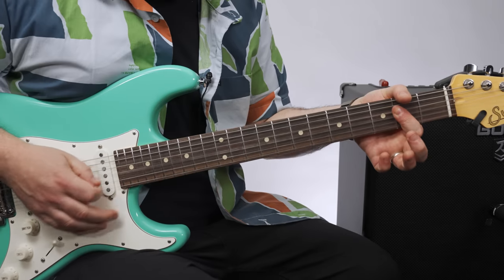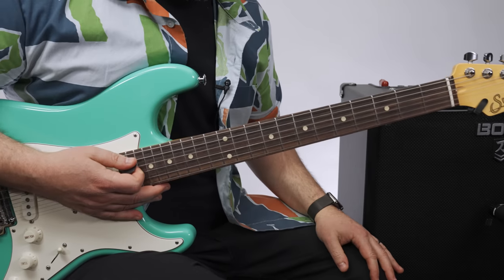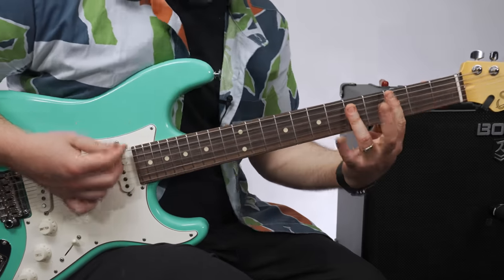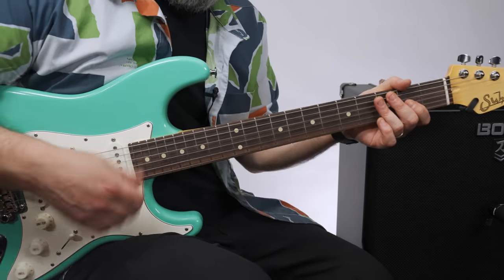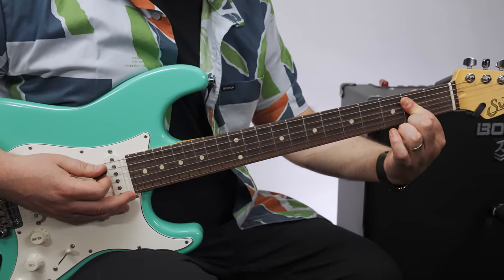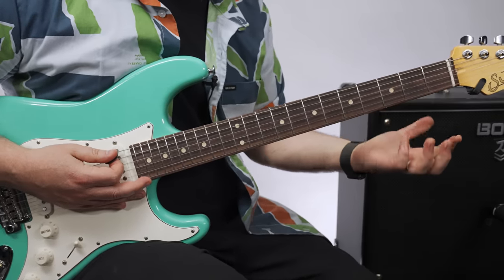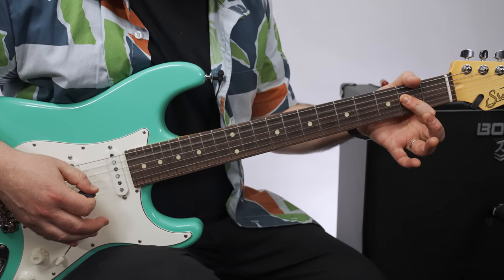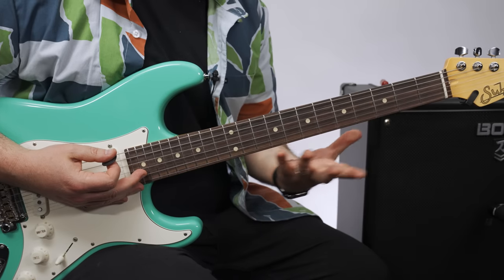Nirvana Rape Me Guitar Lesson + Tutorial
Back today to show you how to play Rape Me by Nirvana on the electric guitar. Let's break it down!